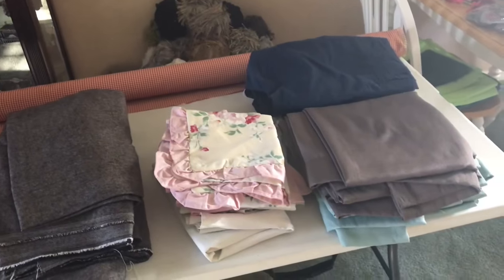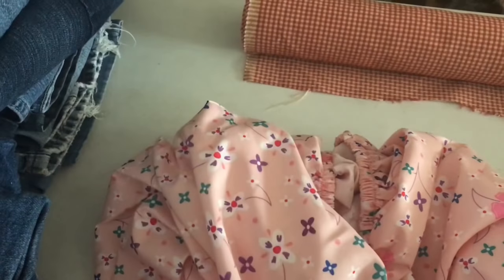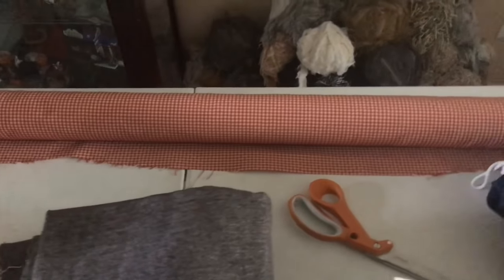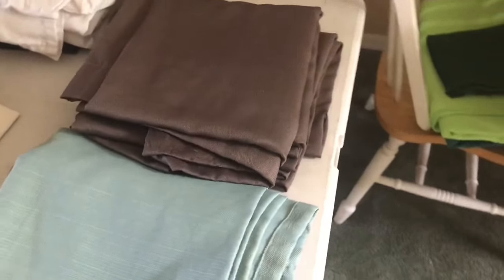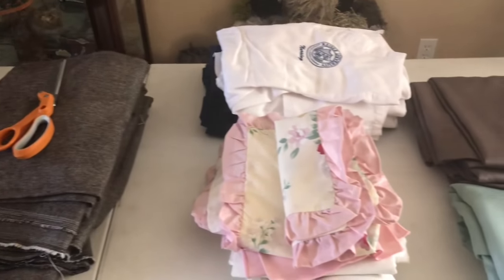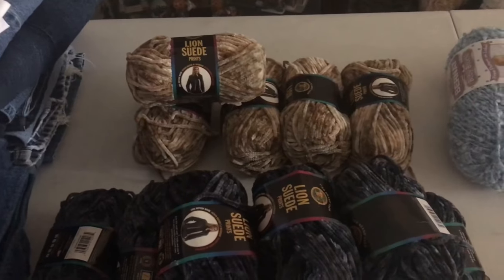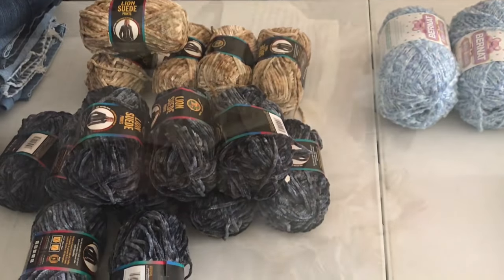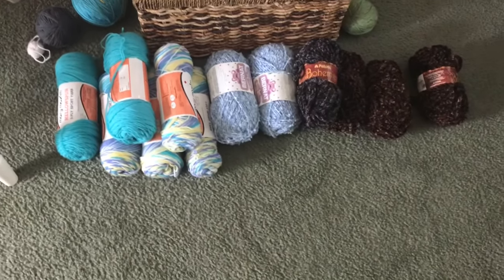Where I Get My Weaving Materials For My Union Loom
Hello. I recorded parts of this video yesterday and so I am late in wishing a Happy Fathers Day. Hope everyone had a nice one.
Over the last couple of weeks I have received  lots of weaving supplies and I thought I would share them with you.

Here is the link:
Cutting The Rug Weaving Studio